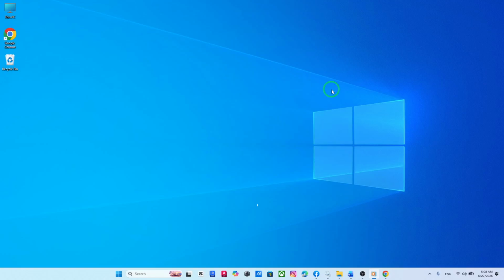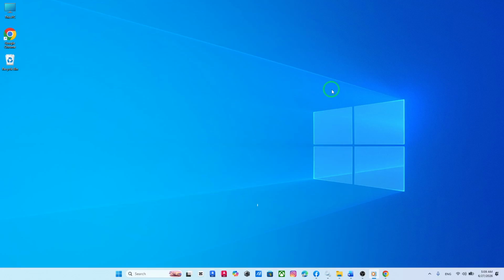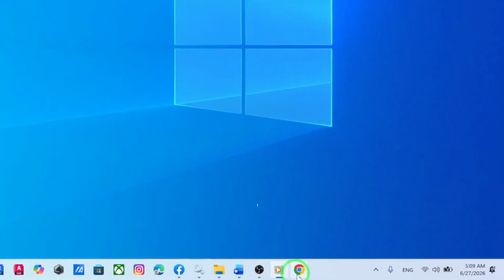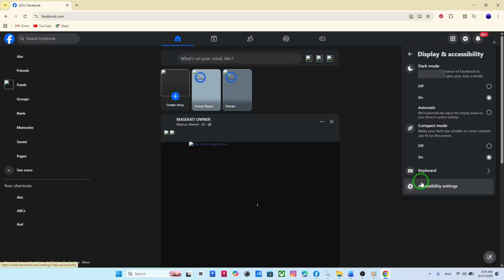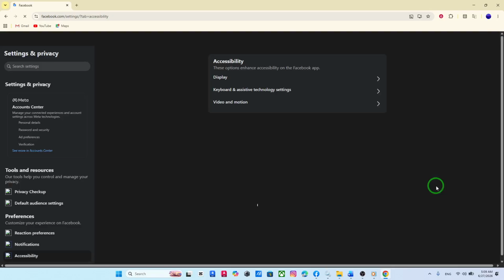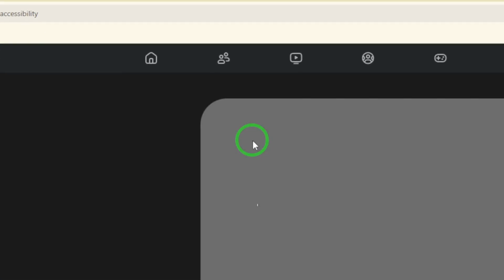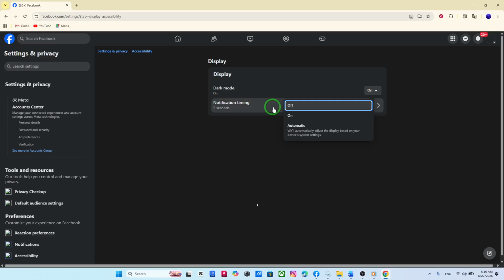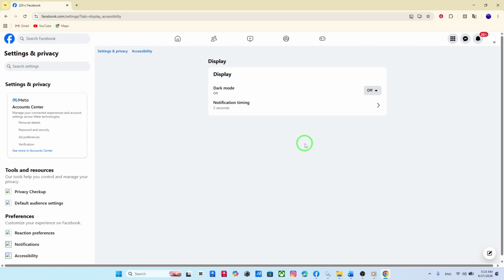How To Turn Off Dark Mode On Facebook Web On PC (New Update)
Learn how to turn off Dark Mode on Facebook Web on PC with the latest update. This quick guide will help you switch back to light mode using the newest settings layout.

Follow these simple steps to disable Dark Mode on Facebook desktop and improve your viewing experience.

1. Open Facebook web

2. Click on your profile photo at the top right corner

3. Enter to Display & accessibility

4. Enter to Accessibility settings

5. Then Display

6. Next to Dark mode, choose Off-
Timeline:
00:00 Start
00:12 How to do it
01:05 End